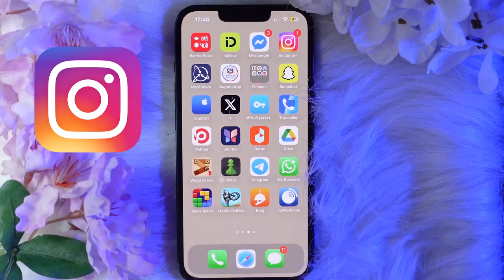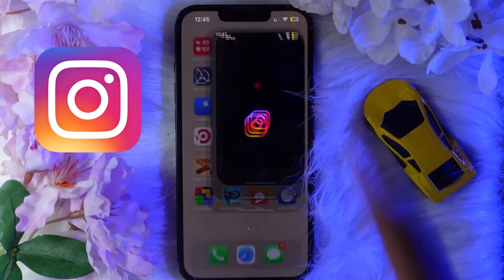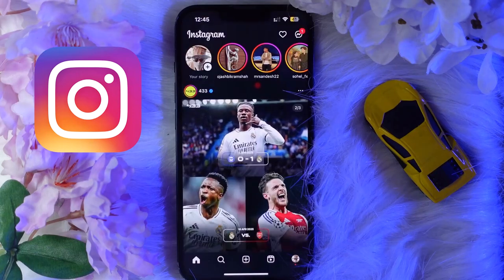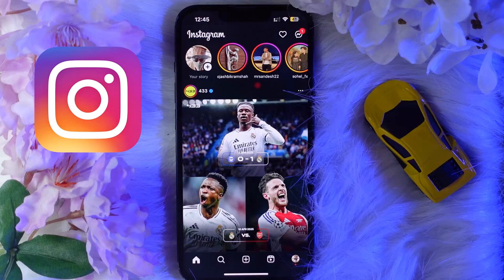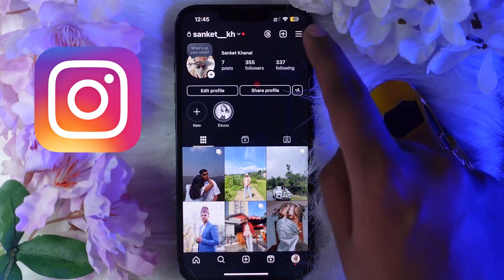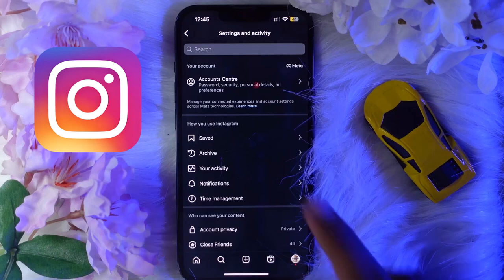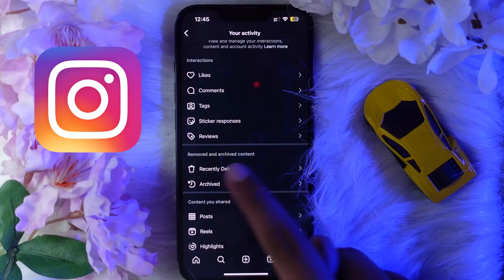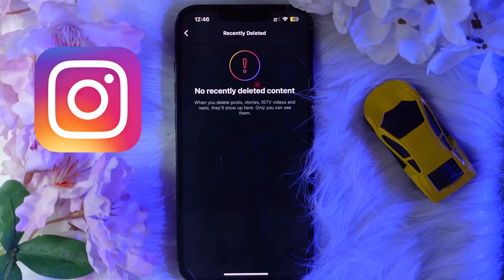Instagram Deleted Posts: How to See and Restore Them | 2026